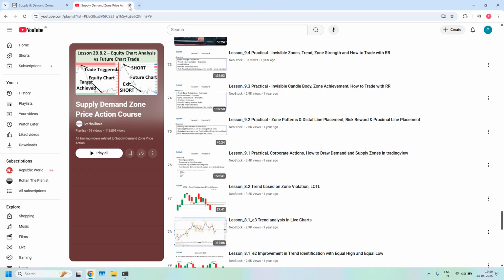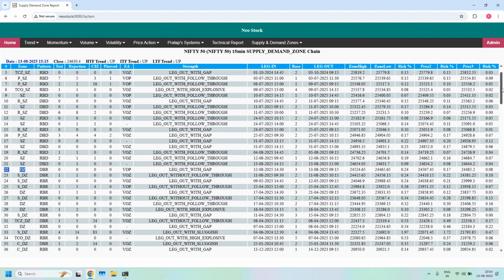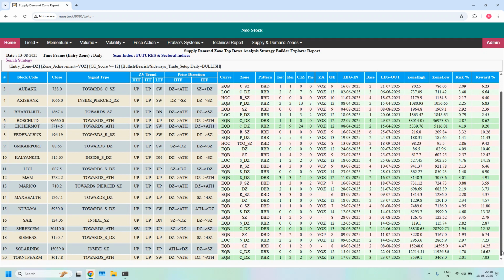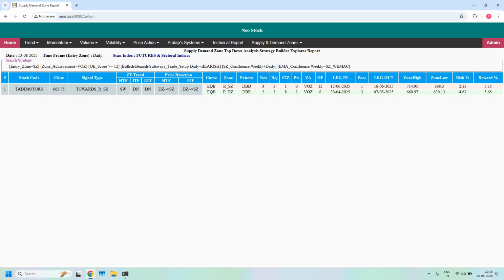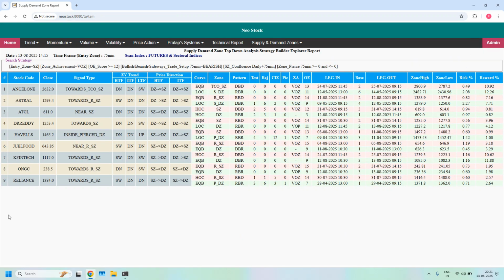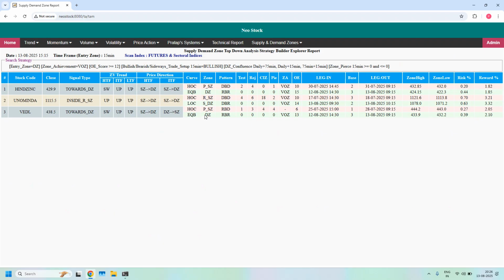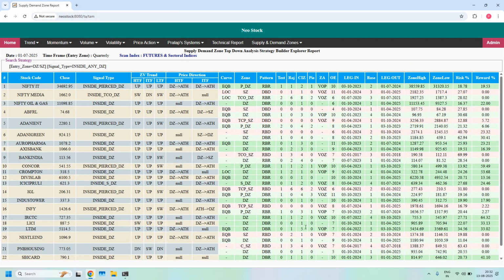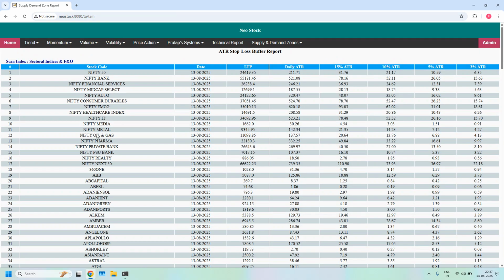NeoStock Supply Demand Zone Reports (13-Aug-2025)